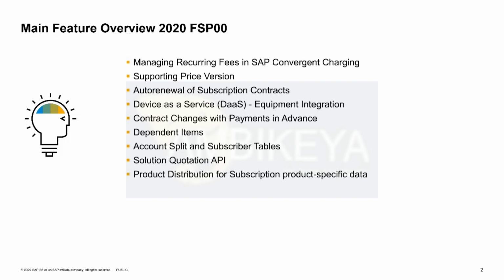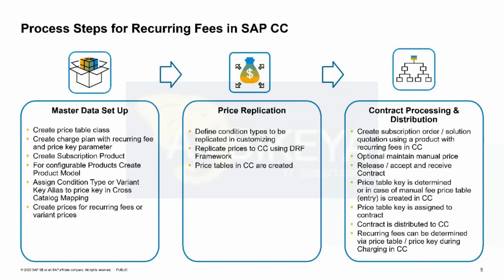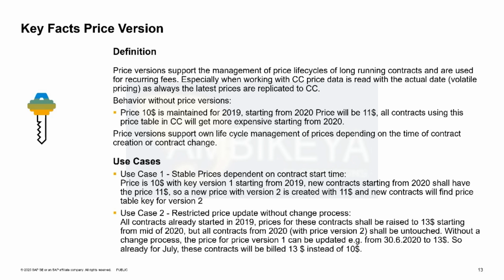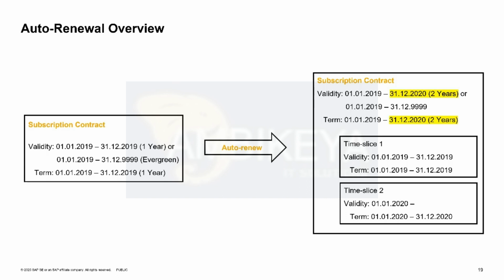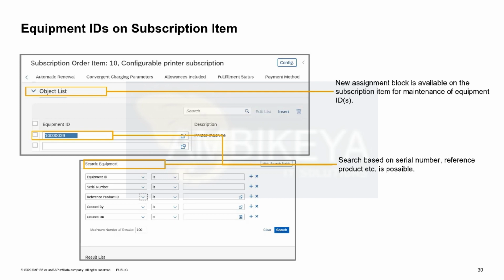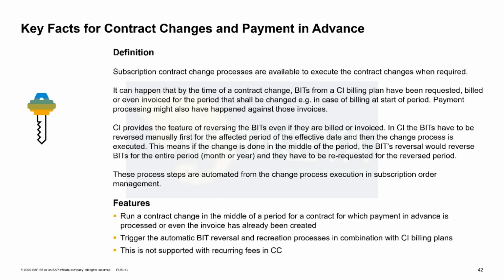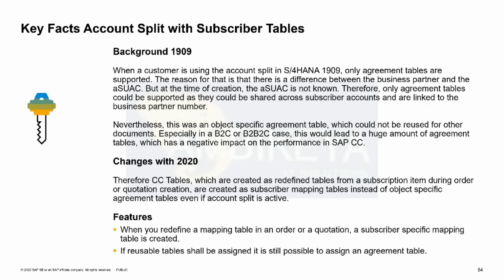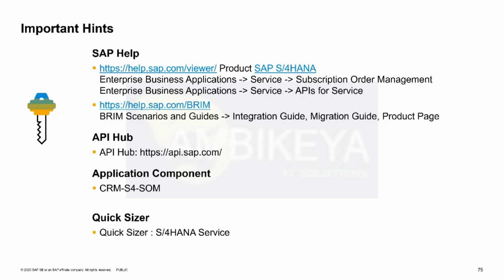Topic Subscription Order Management on S4 HANA Session || SAP LS_BRIM_BR230_REC_EN